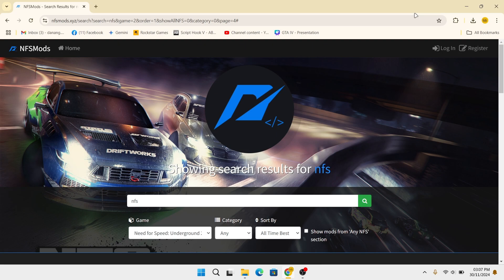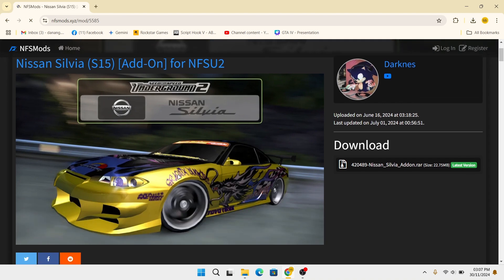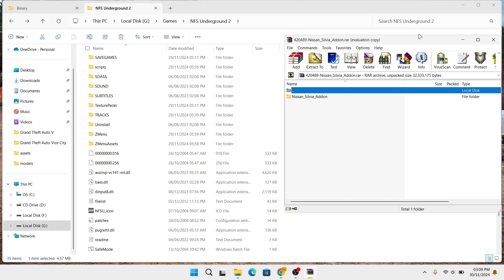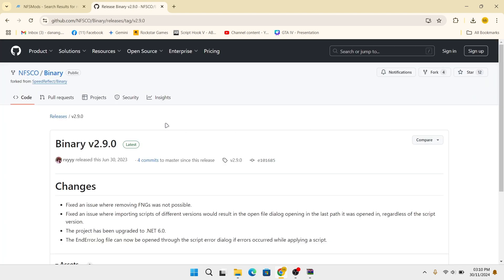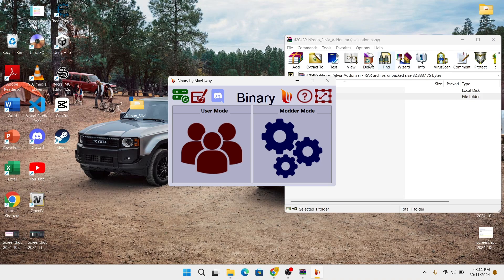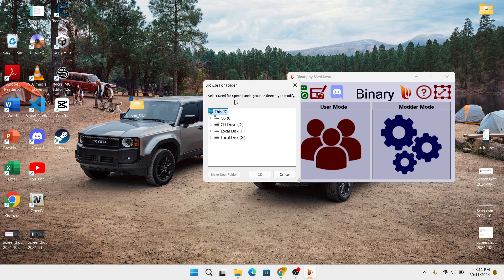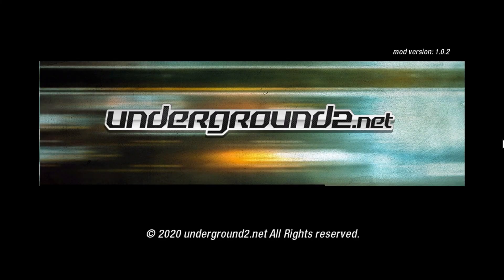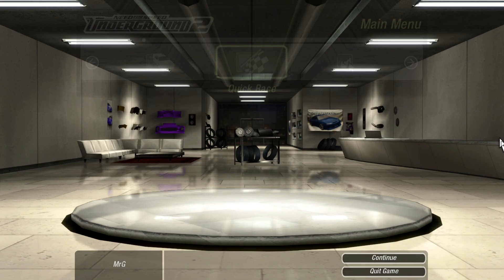NEED FOR SPEED UNDERGROUND 2 | HOW TO ADDON CARS USING BINARY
Make sure you've installed the underground2.net